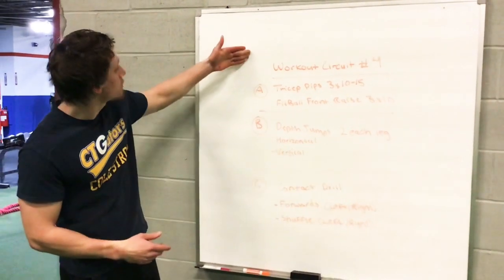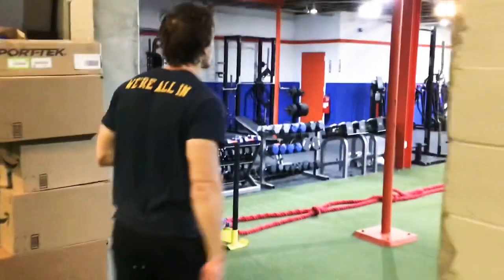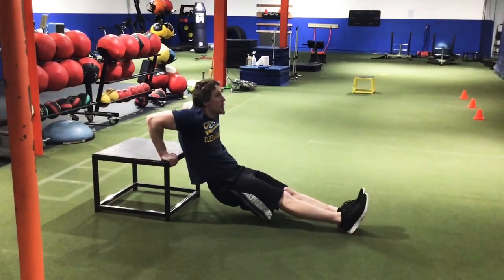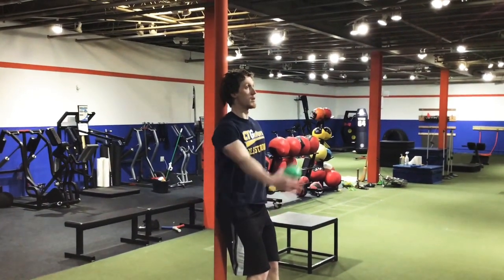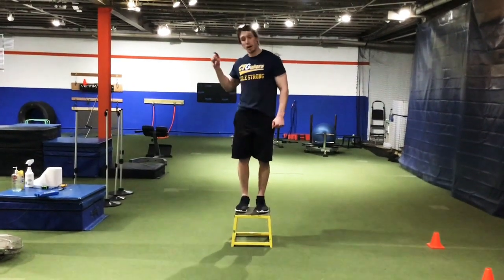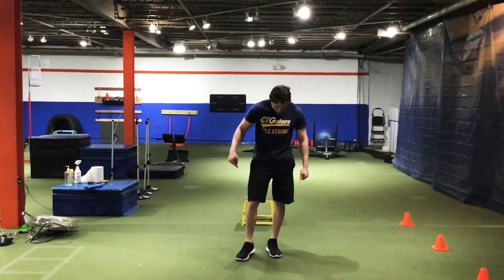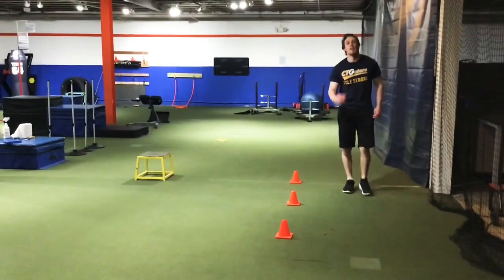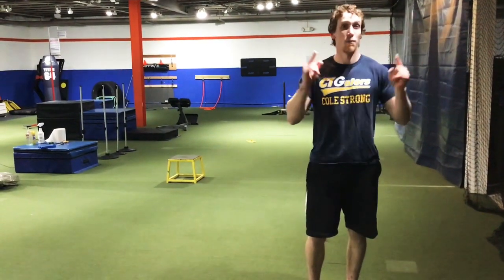PowerCORE HOME DRILLS Thursday April 9